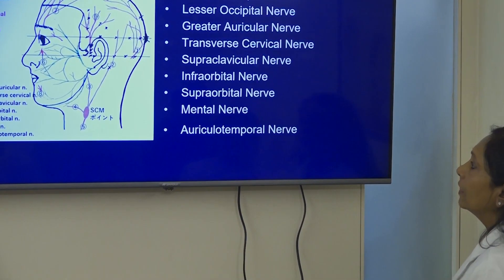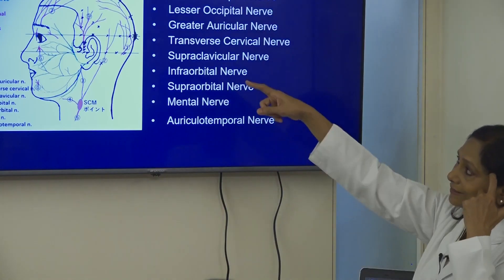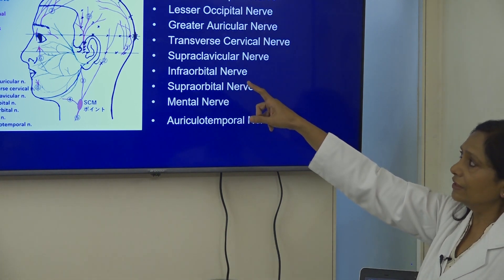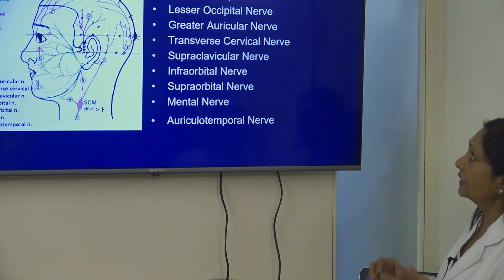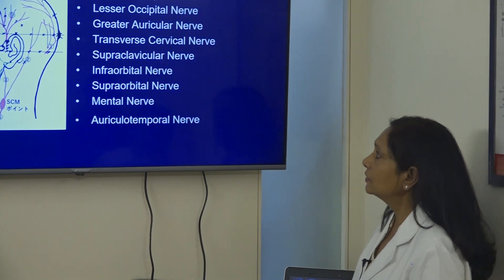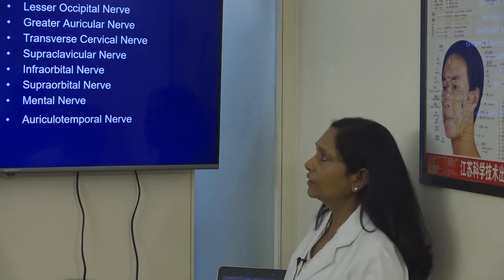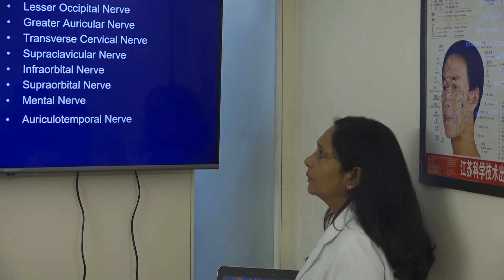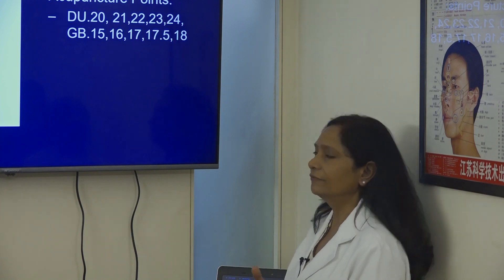Dr. Sunita kapur's byte on PNST workshop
Prickling Neuro Stimulation is a relatively new form of needleless acupuncture developed by Dr. Hiroshi Nagata, a neurosurgeon in Japan.  PNST is still an unknown entity in the field of acupuncture.  It is used mainly for treating a variety of pain-related conditions.  But its role in non-pain conditions is also known.

PNST is an easy-to-incorporate protocol.  It does not require the practitioner to insert needles.  It applies a quick prickling stimulation to the skin surface with a pointed tool.  The acupuncturist does not need a complicated diagnosis before starting treatment. It is simple to learn, fast, effective and pain-free form of treatment.  It can be incorporated alongside classical acupuncture treatment if need be.

This video Byte of Dr. Sunita kapur who conducted the live workshop on PNST in Delhi on 19th March, 2023.

Incase you also wish to learn this therapy, you can register on net of knowledge and purchase this workshop. for any query contact